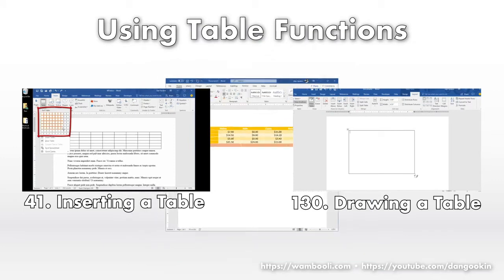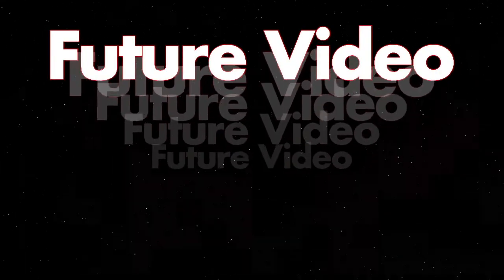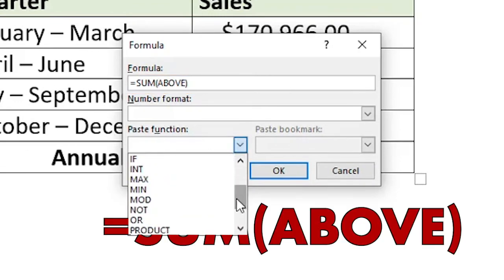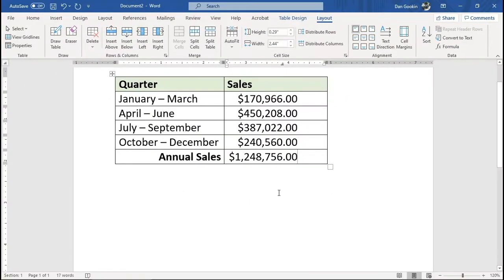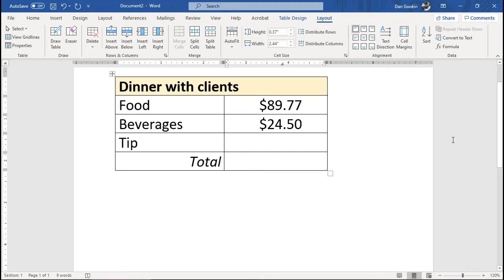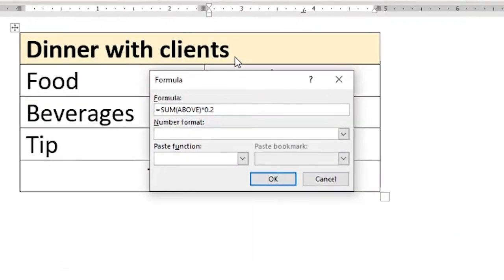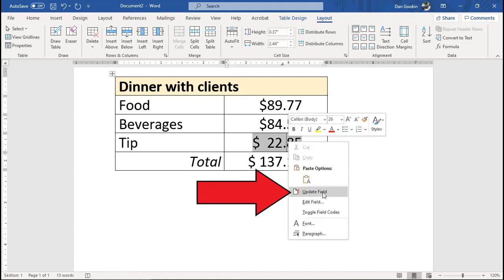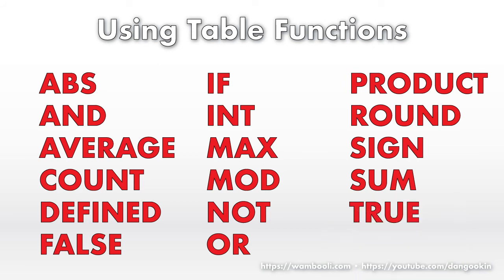181 Using Table Functions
While lacking the power of Excel, it's possible to add formulas in Word. Choose from a limited stock of formulas as well as math functions. Oh, and the cells in a Word table aren't updated automatically, so there's that. Still, it's nifty when you're in a hurry.